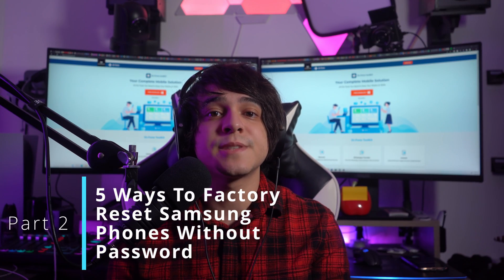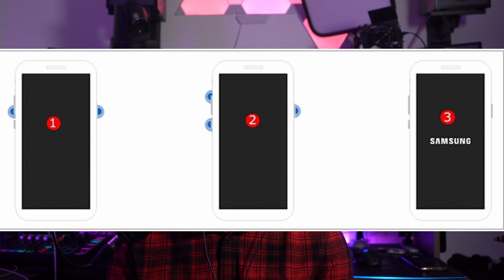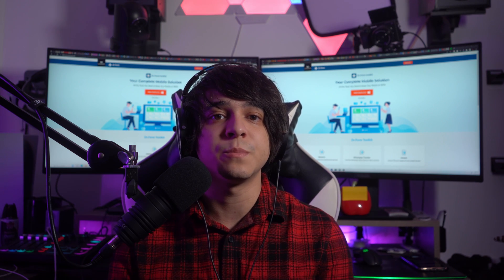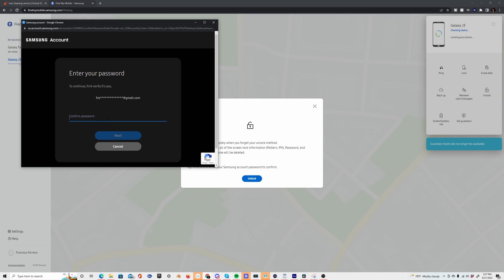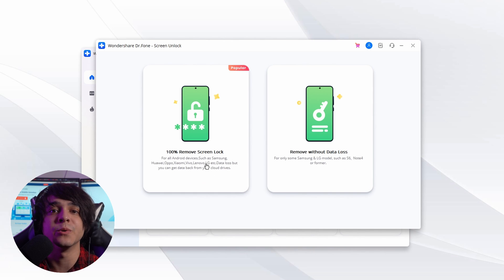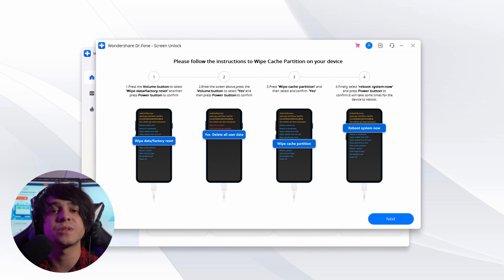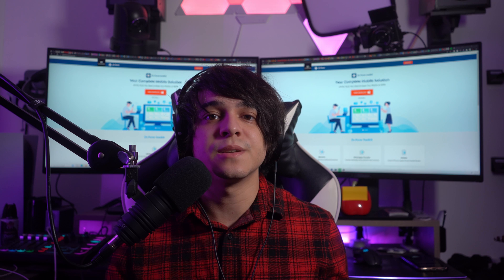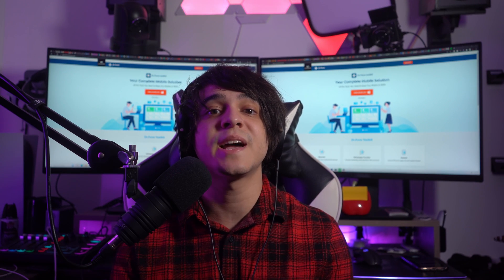How to Factory Reset Samsung Mobile Phone Without a Password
Are you trying to factory reset your Samsung device after forgetting the password? Although you might feel that there are no available techniques, this video provides you with some essential methods. The video provides users with a guide explaining how to factory reset Samsung without a password with the help of multiple techniques. Users can also consider using Dr.Fone as their optimal partner in this process.

Dr.Fone is a complete mobile device solution for iOS and Android devices, it solves problems in any scenario: from system breakdowns and data loss to phone transfers and much more!

00:00 Introduction
00:33 When Do We Need to Factory Reset Samsung Phones
01:43 5 Ways to Factory Reset Samsung Phones without Password
02:08 Method 1. Via the Recovery Mode
03:38 Method 2. Via Google Find My Device
04:39 Method 3. Via Samsung Find My Mobile
05:24 Method 4. With Dr.Fone - Screen Unlock (Android)
08:01 How To Recover Data From Samsung After Doing Factory Reset?
09:49 Conclusion